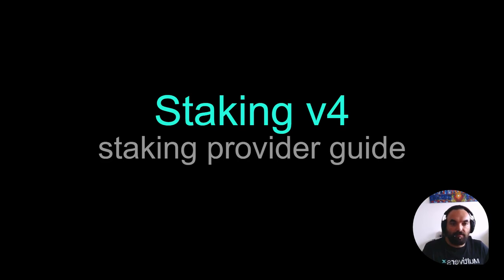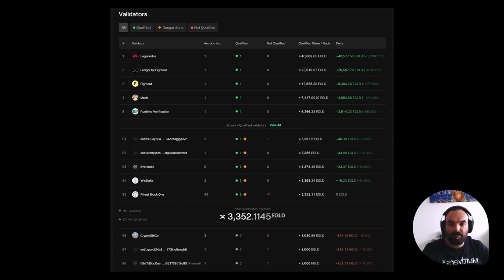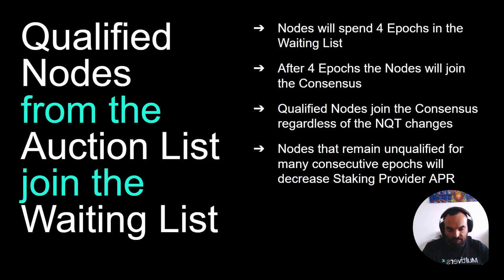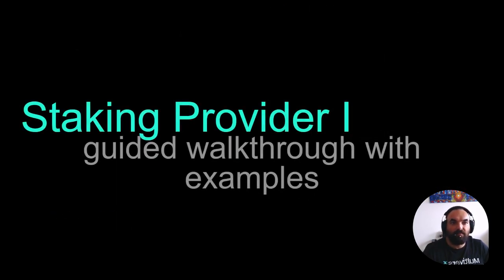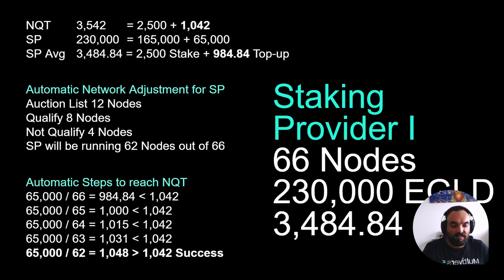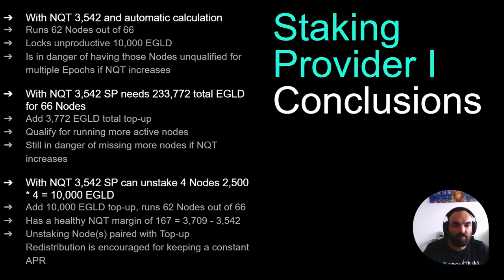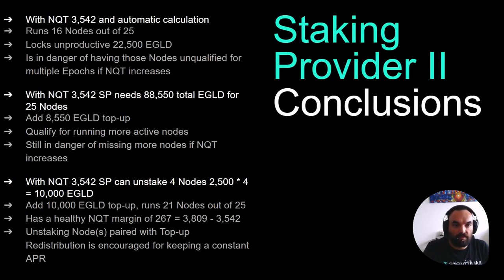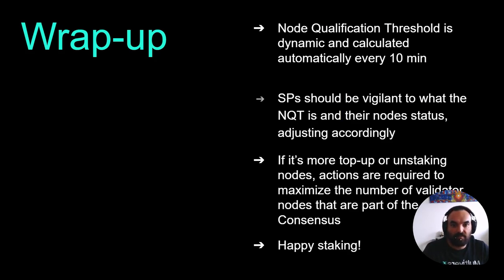Staking v4 - Staking Provider Guide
Chapters:

0:00 Intro
0:49 Node Qualification Threshold
2:31 Auciton List
4:42 Waiting List
5:43 Epoch Start
6:43 Automatic Node Qualification
7:36 Staking Provider I Simulation
12:25 Staking Provider II Simulation
16:34 Wrap-up
17:11 Contact us

multiversx is a distributed blockchain network for next-gen applications. Decentralized via 3000+ nodes, scalable through sharding, fast, secure & green.